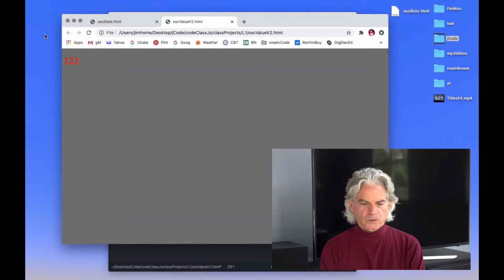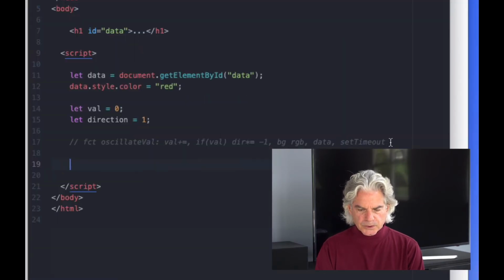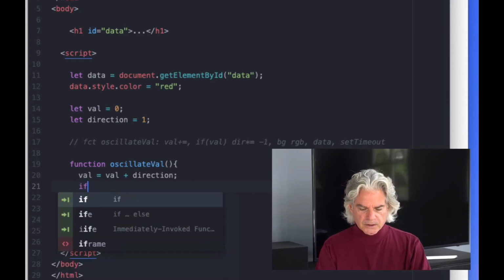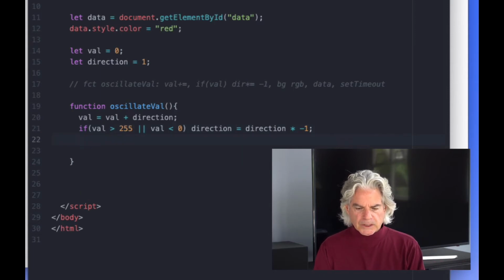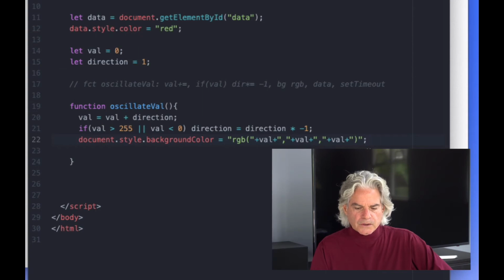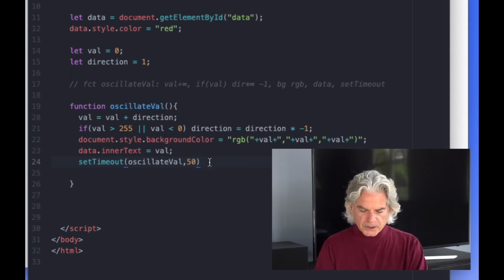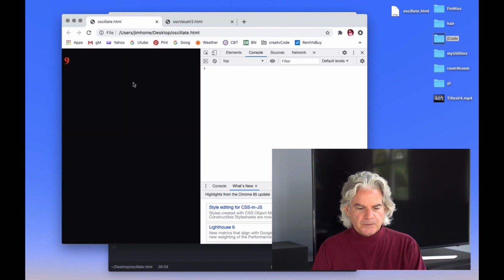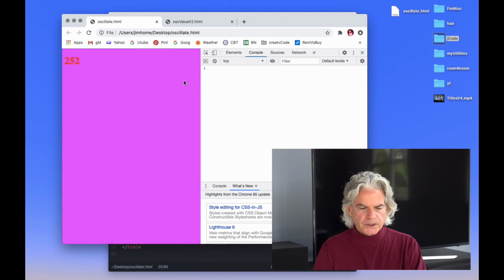Beginning Coding with Javascript. Lesson 20: Oscillate.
A free 2020 course in coding for the very beginner. Learn to code at any age, youth and adults (age 12+ is recommended).  Javascript is used to teach the principles of computer programming common to many languages such as: Python, Java, C++, Ruby, Arduino, and others, so students are prepared to explore various languages and applications.